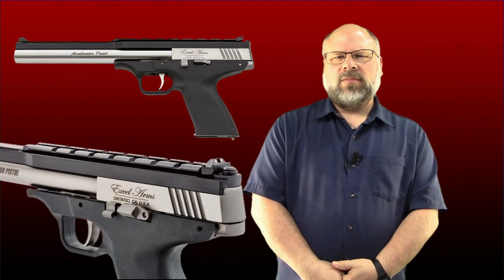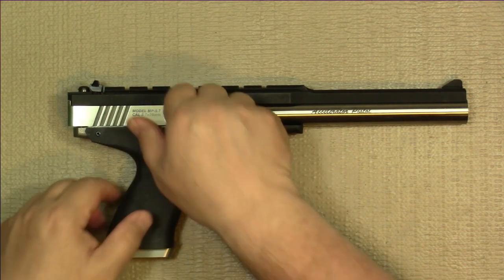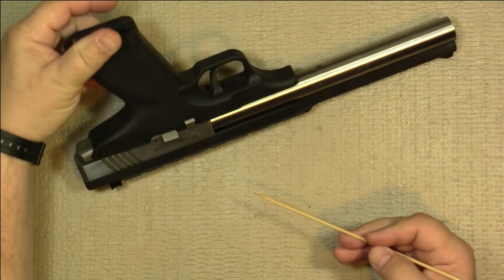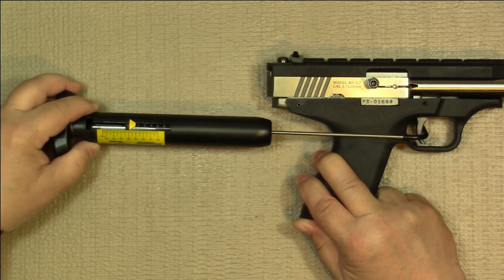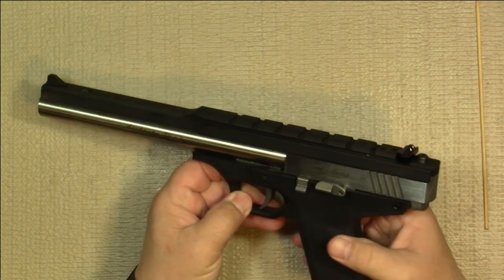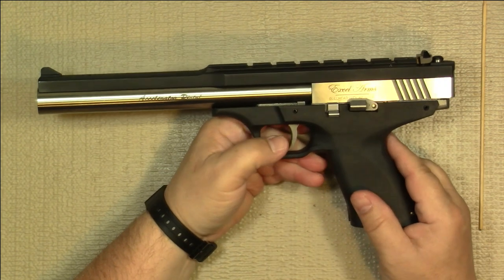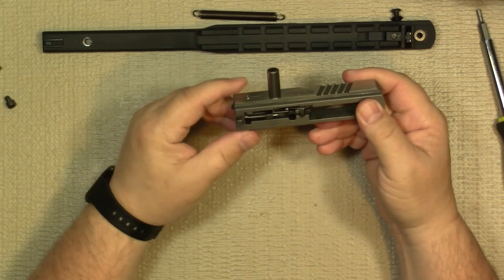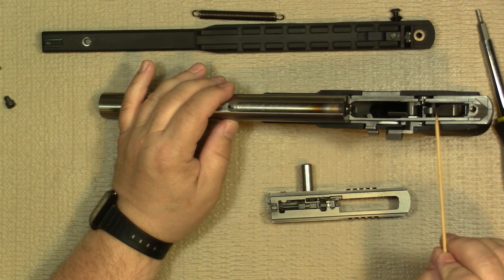EXCEL ARMS ACCELERATOR PISTOL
The EXCEL ARMS ACCELERATOR PISTOL

IMPORTANT: Our videos are strictly for educational and entertainment purposes only. All shooting is done on private ranges in a safe environment and in accordance with all applicable laws and regulations. None of the videos are intended to instruct our viewers on how to modify firearms or accessories in a way that would change their legal function. Any imitation or use of any acts depicted in this video is solely AT YOUR OWN RISK. We, (including the channel, content creators and YouTube) will not be held liable for any injury to yourself, others or property resulting from attempting anything depicted on any of our videos. It is up to you to ensure that all Local, State and Federal laws and Regulations are followed for any activities you perform.